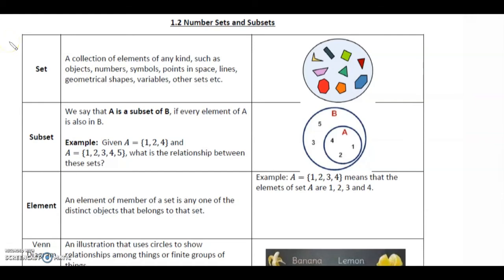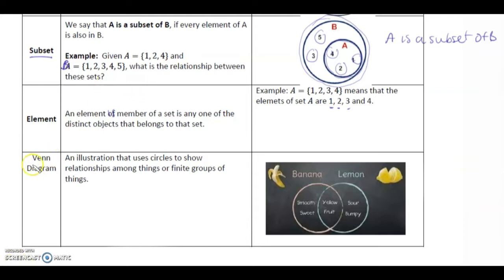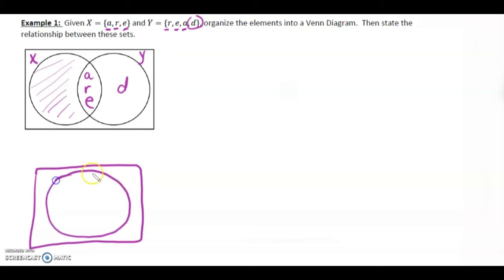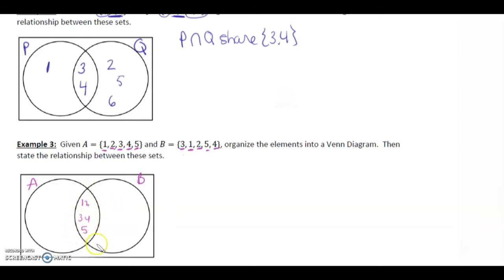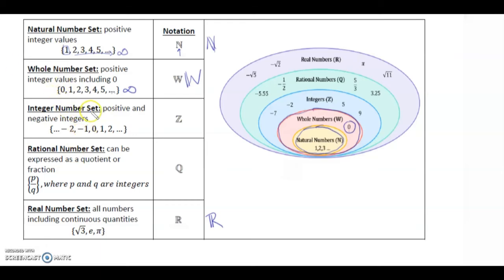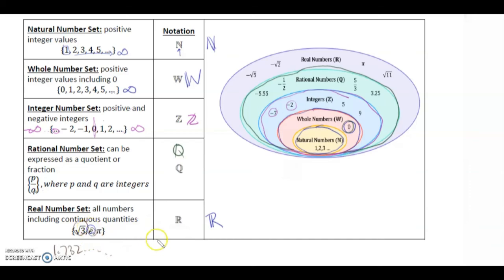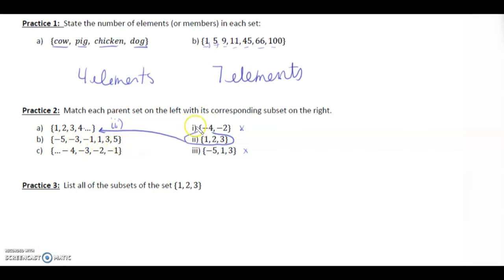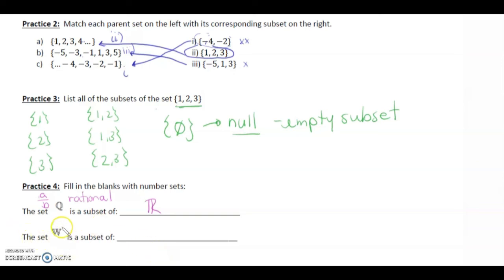MTH1W 1.2 Number Sets and Subsets